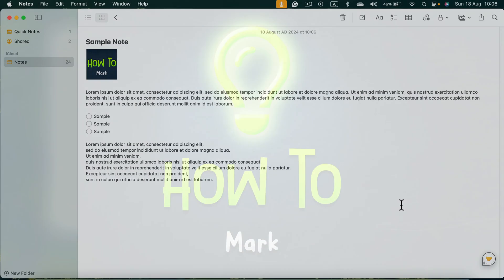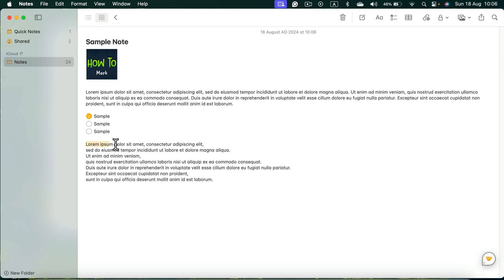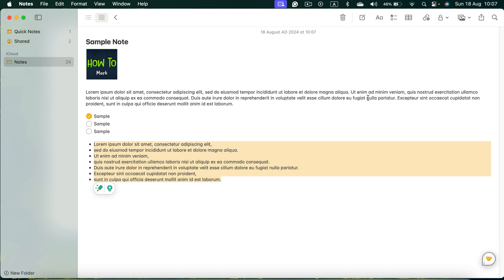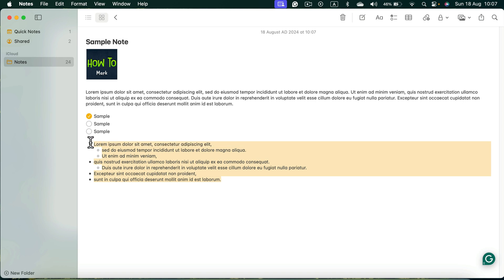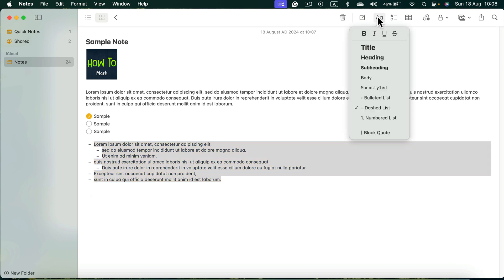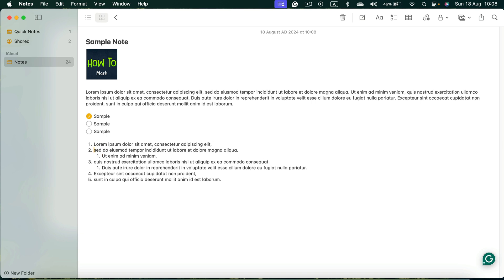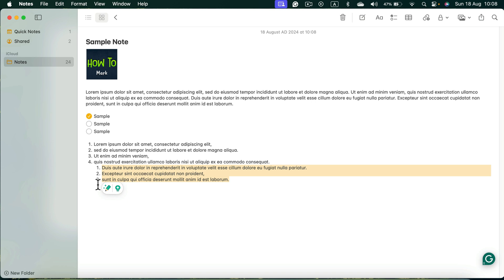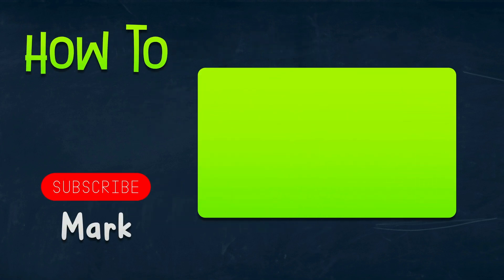How to Add Bullet Points in Apple Notes?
Master the art of adding bullet points in Apple Notes with this straightforward tutorial. Learn how to structure your notes efficiently, create lists, and organize information with ease. Perfect for enhancing your note-taking experience on macOS and iOS.